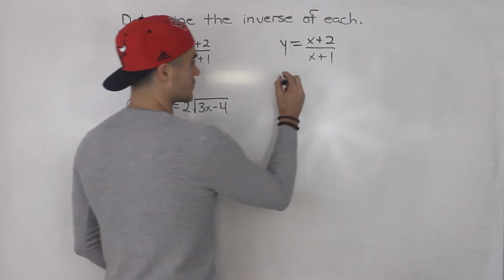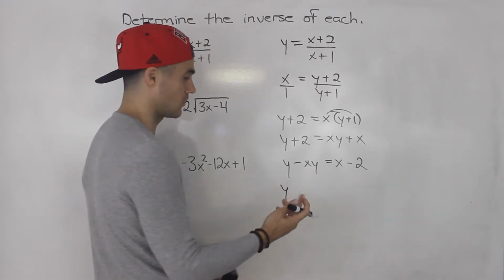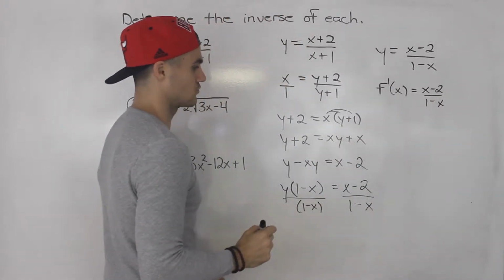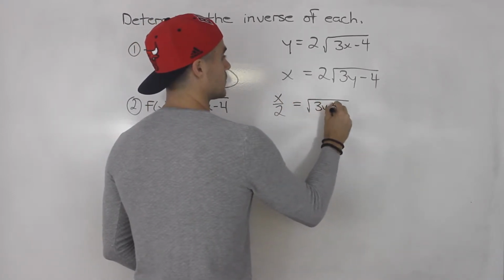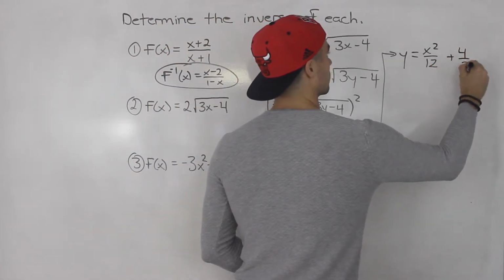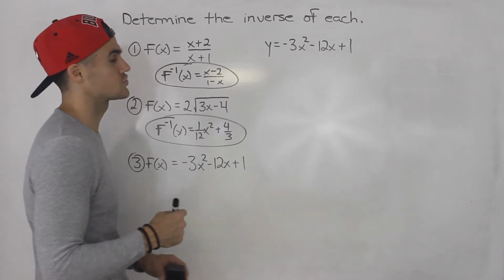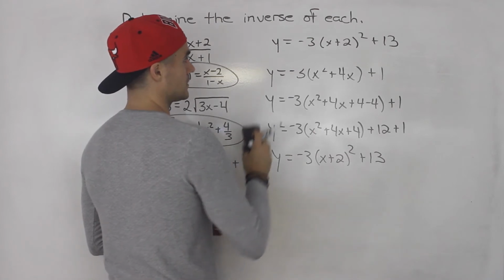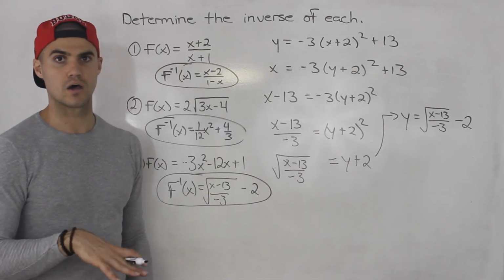MCR3U - Quadratic Functions Mock Test 2 (Knowledge Question 2) - Grade 11 Functions